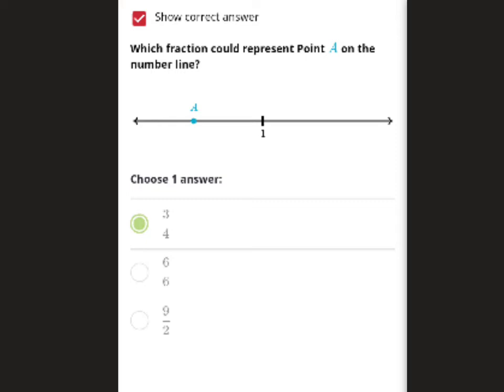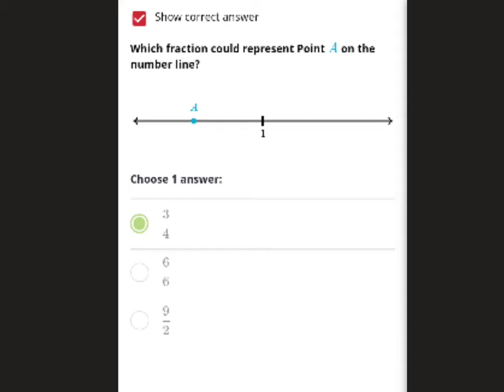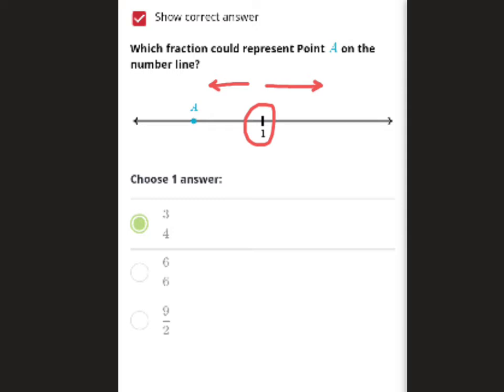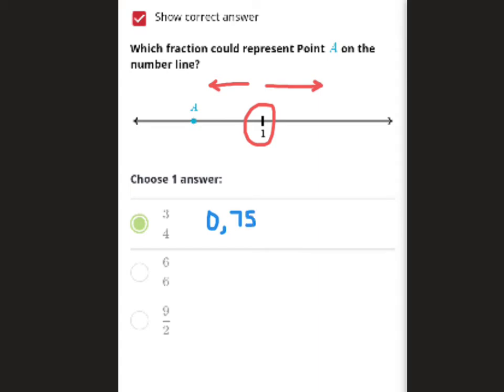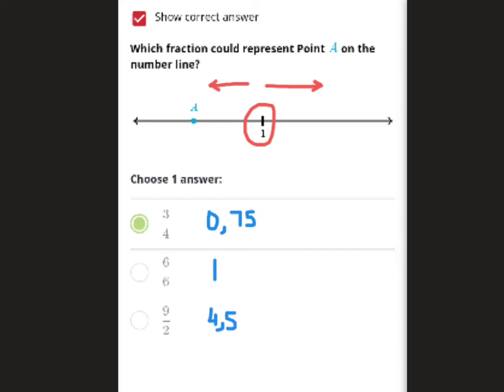Fractions - Number line representation of fractions Gr7